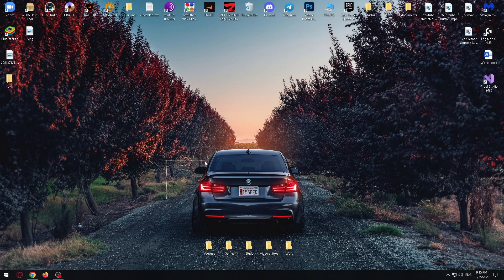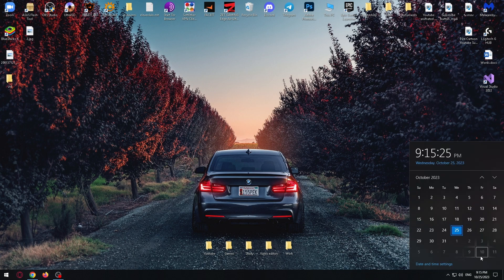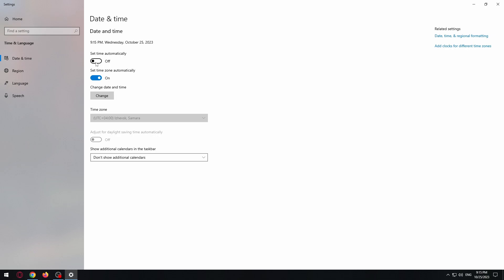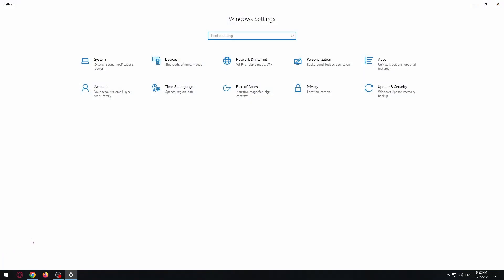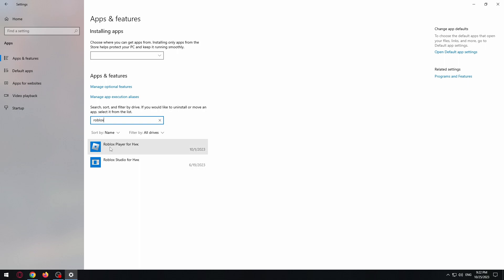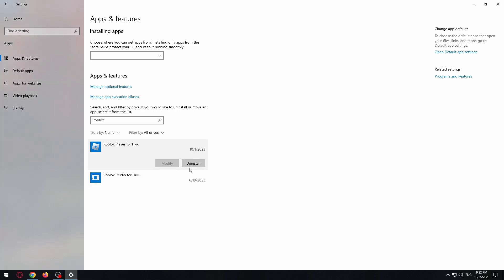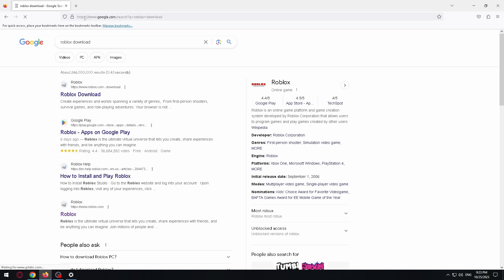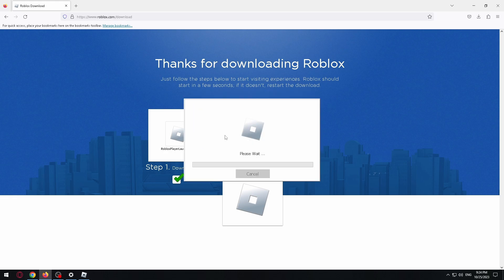How To Fix Error Code 280 Roblox (2023) Problem BYPASS | Please Update Roblox | Best Solution